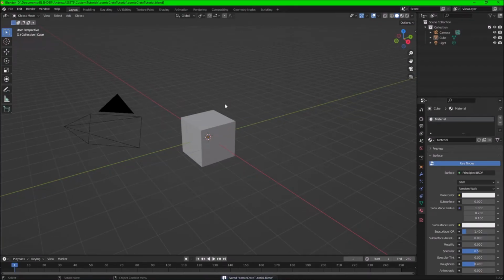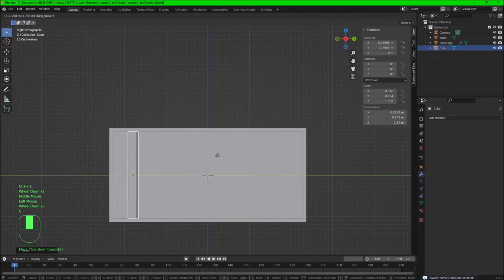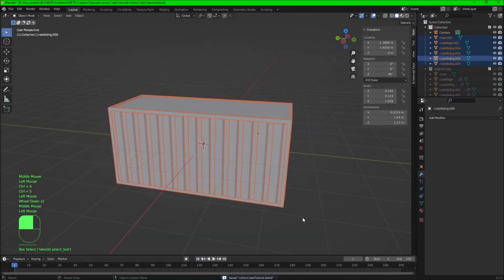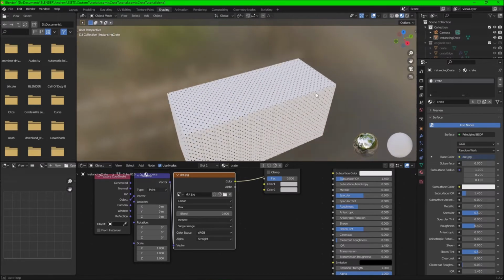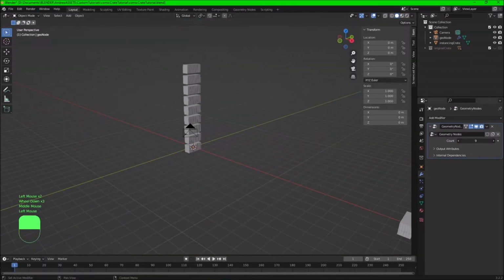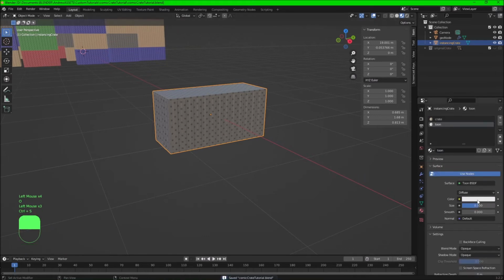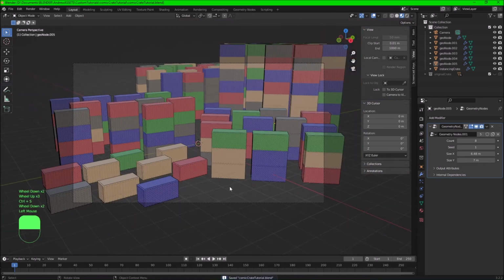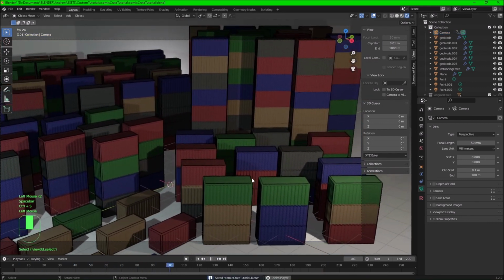Blender Comic Style Shipping Crates Tutorial (Beginner Friendly)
This tutorial covers some beginner level modeling with modifiers, shader nodes, and geometry nodes. This is my first tutorial so please leave any feedback you have in the comments! Let me know if anything was too difficult to understand or didn't work correctly.